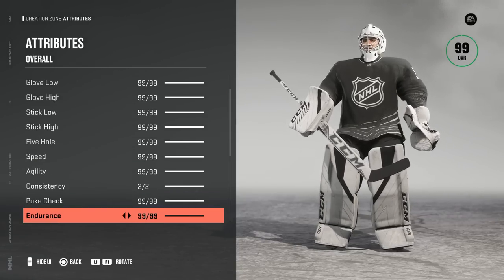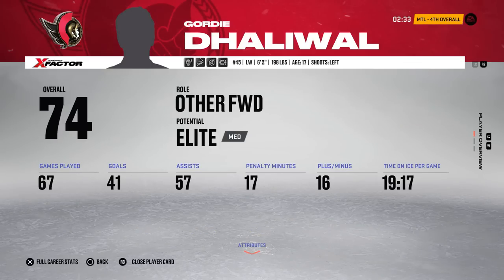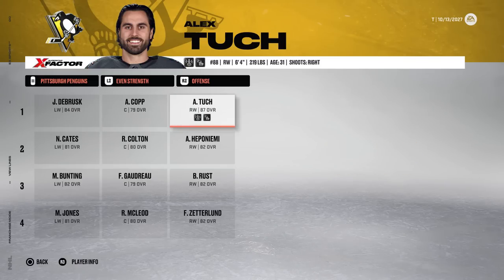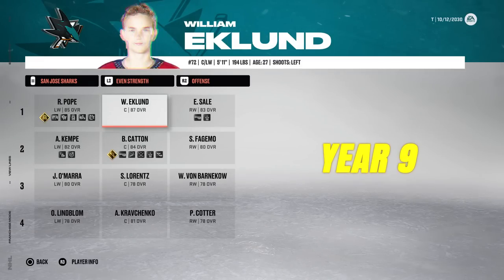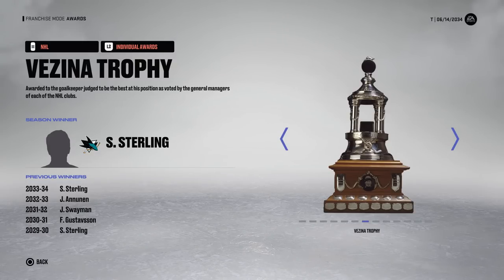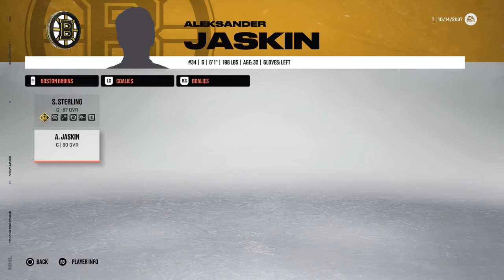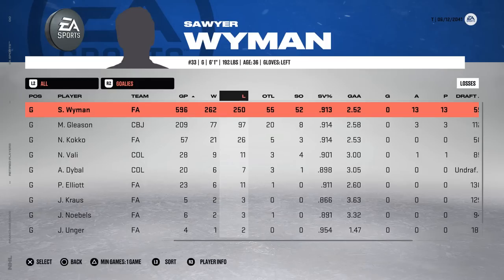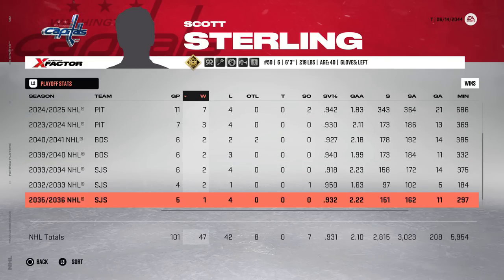Simulating the best goalie ever (AND lowering goal frequency)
I created the ultimate franchise goaltender on NHL 23 and followed his career. I lowered the settings to see what happens. 👍